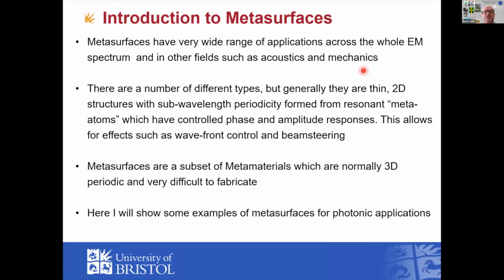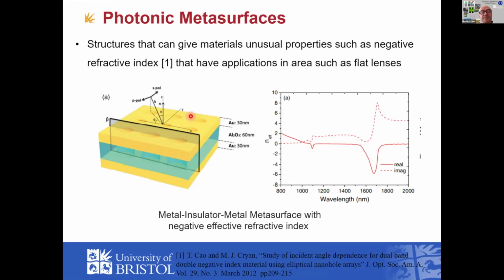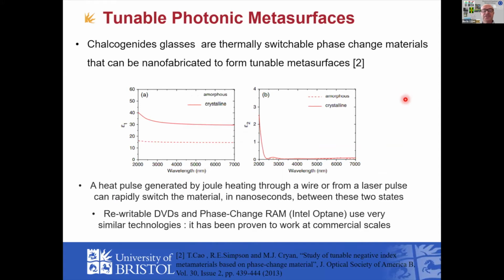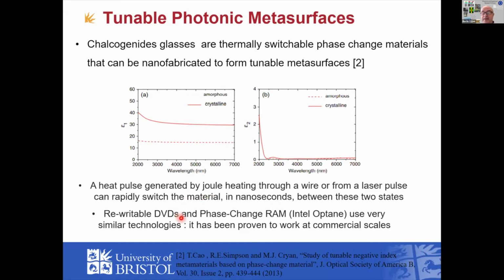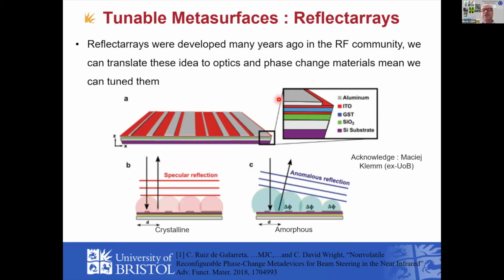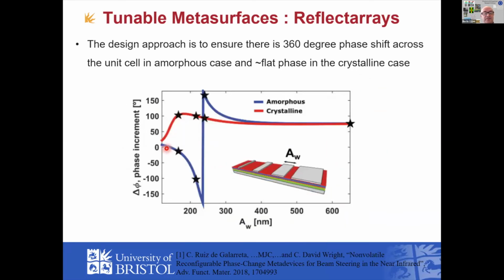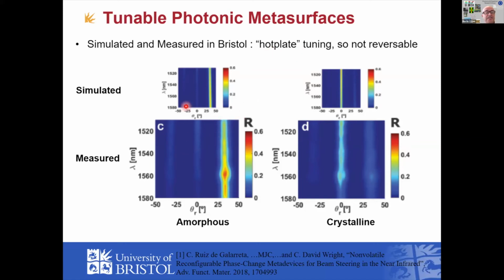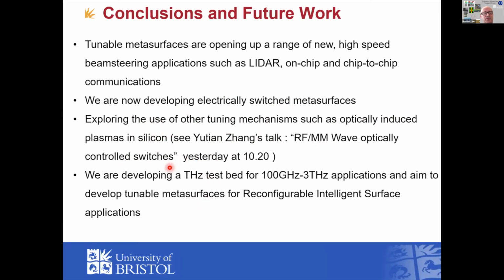SMART:2021 Martin Cryan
Date: 23/09/2021
Speaker: Professor Martin Cryan
Title: Metasurfaces for beamsteering applications